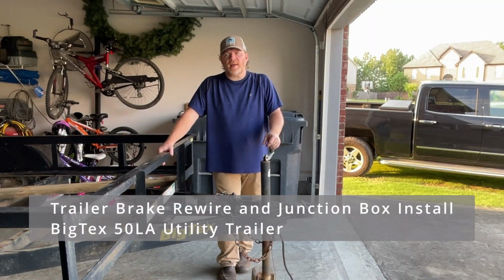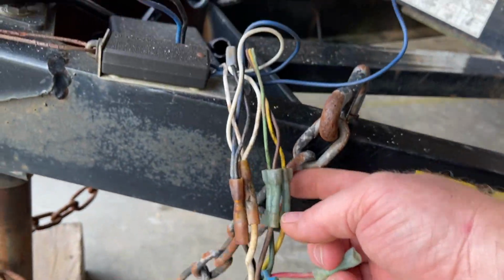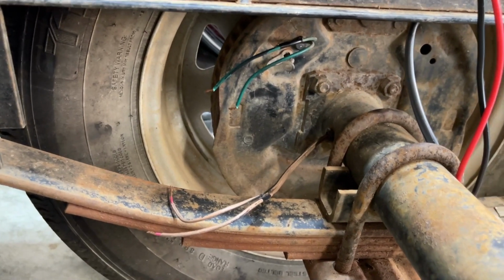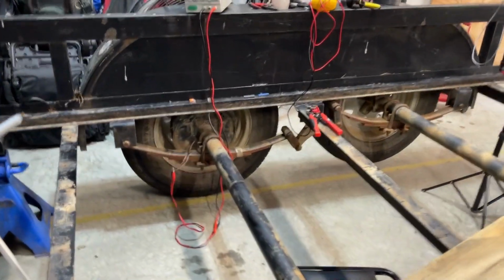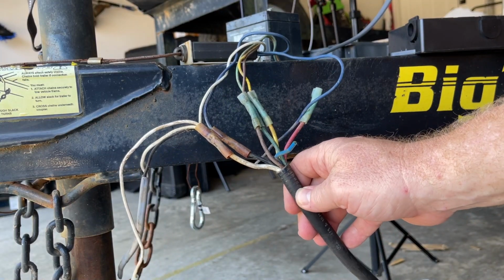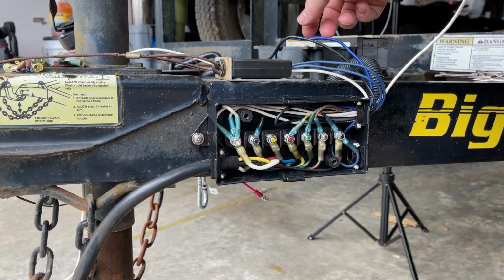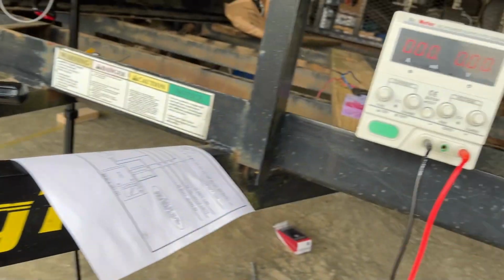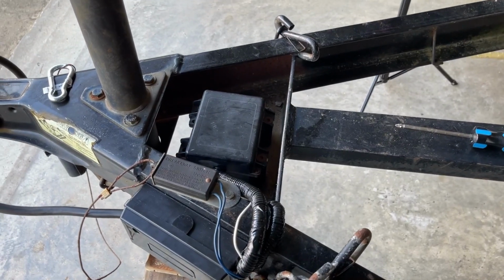Trailer Brake Wire repair and cleanup on BigTex 50LA Utility Trailer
My dog chewed through my trailer's brake wire!  I fix it in this video.  And test everything.  AND rewire the 7 way plug cord using a cool junction box I found on Amazon!

Stuff from Amazon I used:
Junction Box
Battery Charger
10# Ring Connectors
Wago 221 Inline
Wago 221 Lever Nuts
Trailer Brake Wire

00:00 - Start
00:26 - Trailer Brake Wire was chewed through!
01:22 - Running new brake wire
05:05 - Testing each Brake - Ohms and Amps
10:20 - Using Wago connectors for Trailer Brake connections
11:09 - 7 Way Connector Discussion
12:55 - New Junction Box!
17:54 - Testing the Trailer wiring with DC Power Supply
21:05 - Will the truck detect the trailer? Yes!